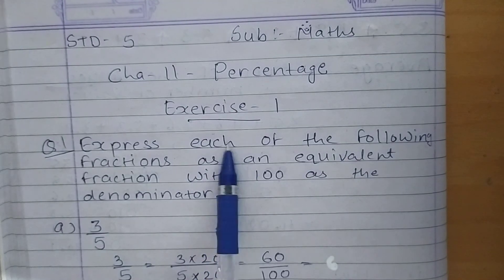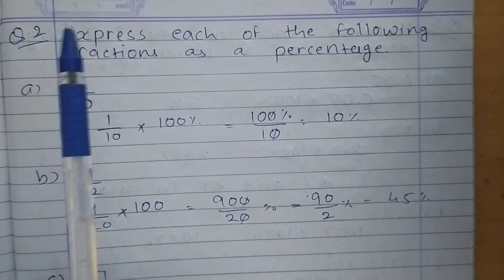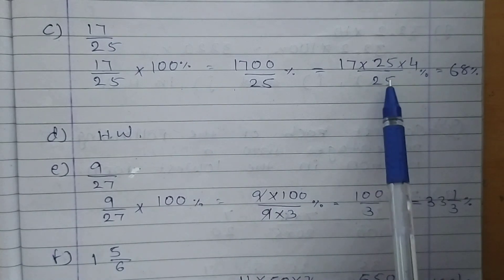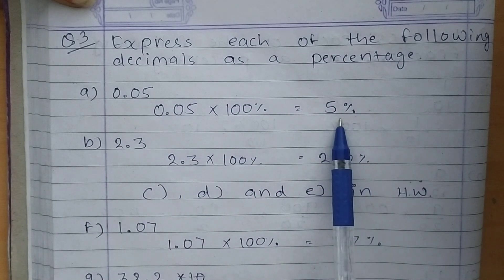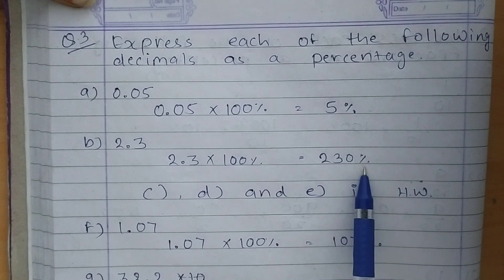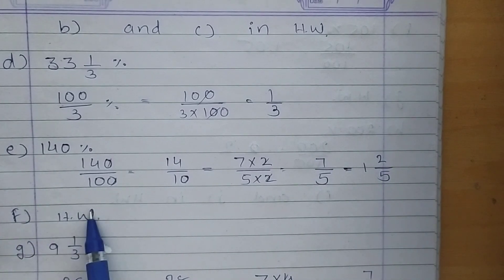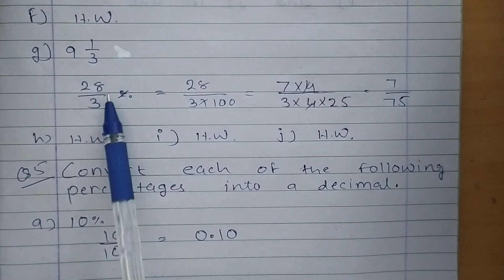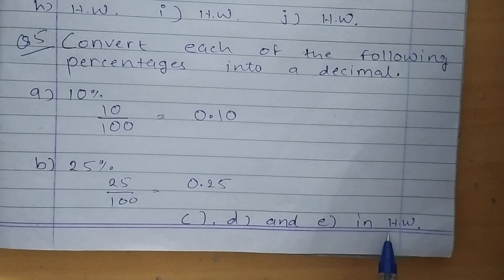STD 5#MATHS#CHAPTER 11# EXE.1#